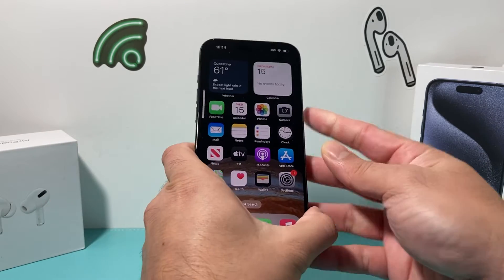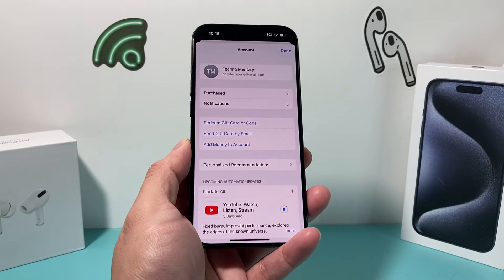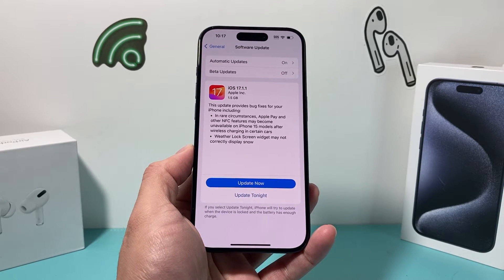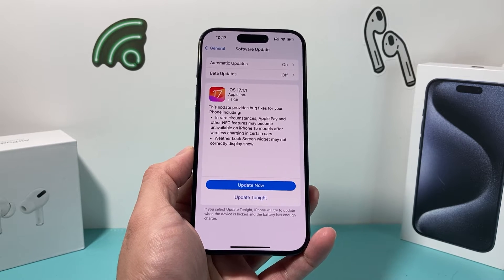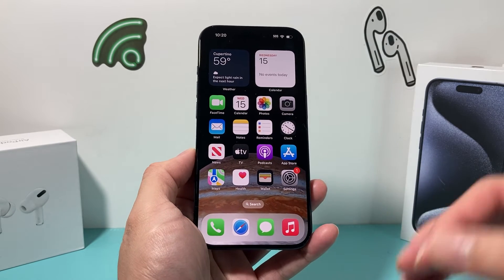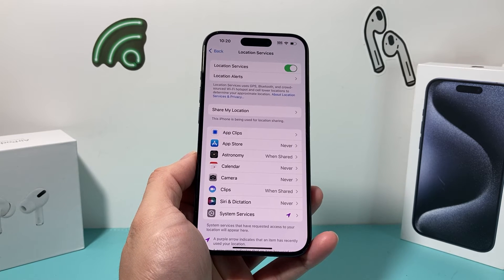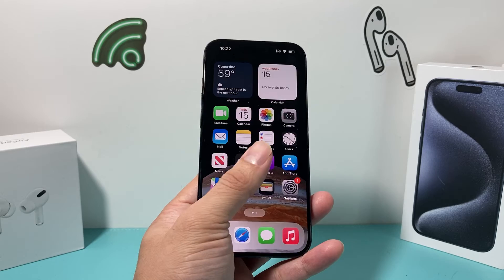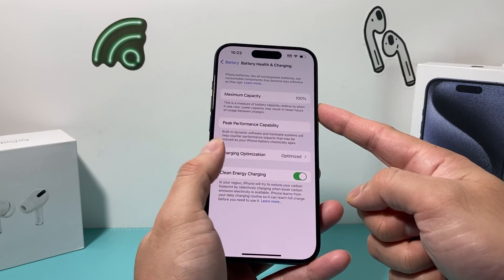How to Optimize iPhone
Is your iPhone running slow or battery is draining fast? If so, we have the perfect fix for these problems. In this video we show you how to optimize your iPhone battery and performance back to like brand new when you first got your iPhone. These optimization settings for your iPhone will ensure your iPhone runs smooth and fast while maximizing battery life!